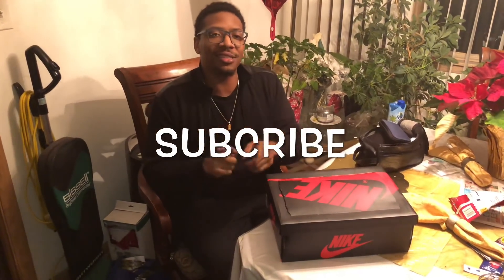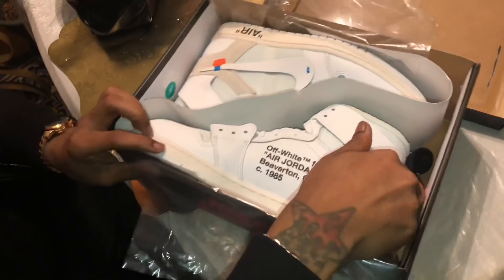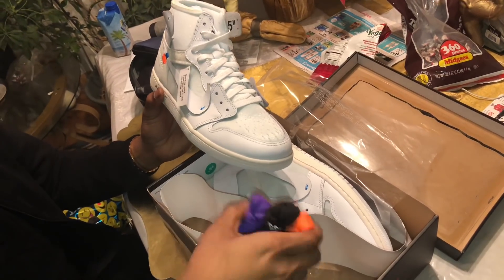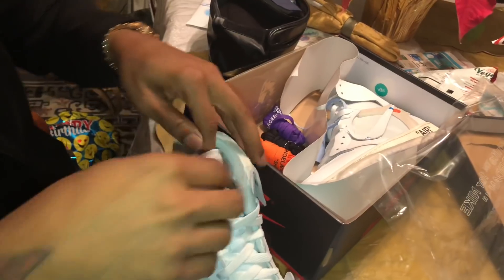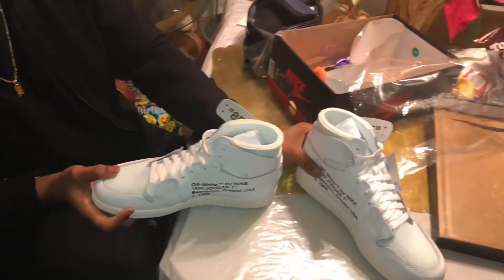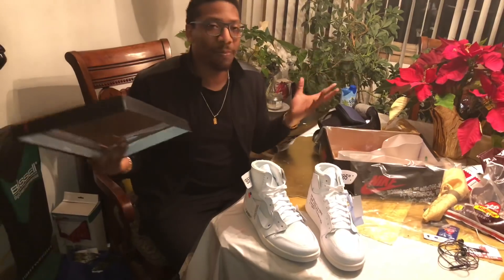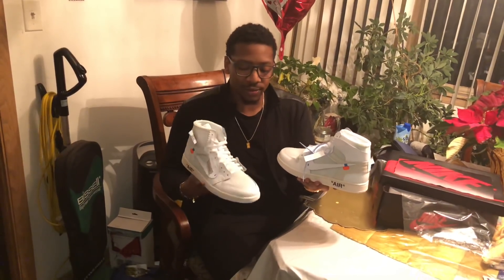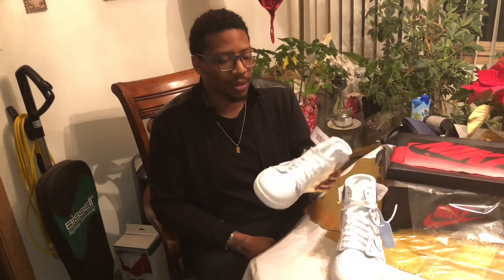Jordan 1 Off White Europe exclusive in hand review!!